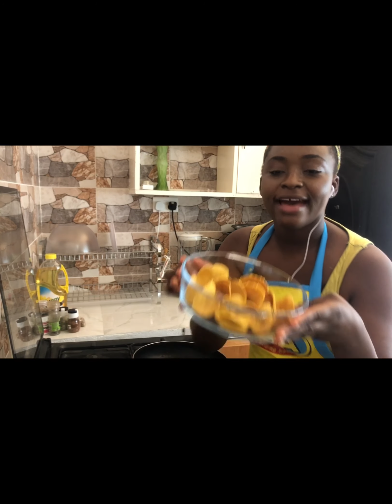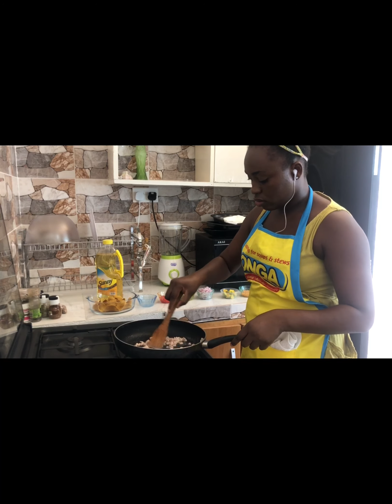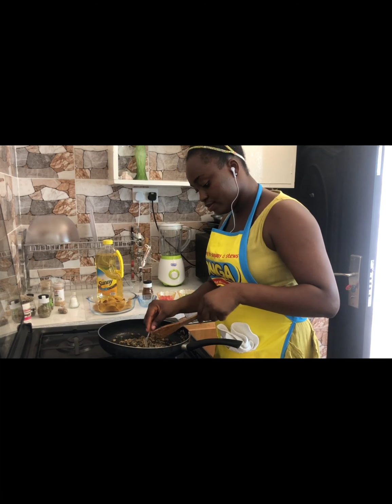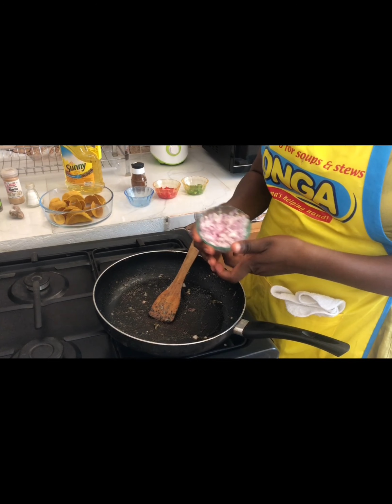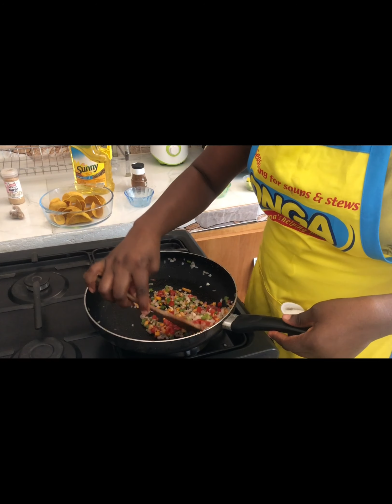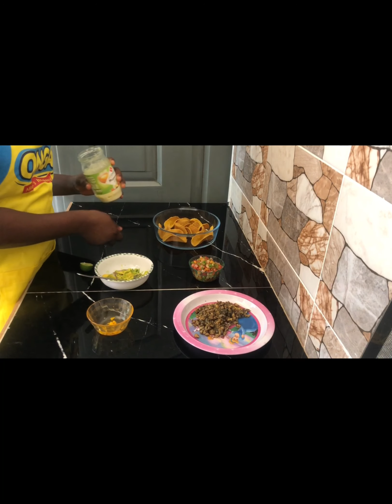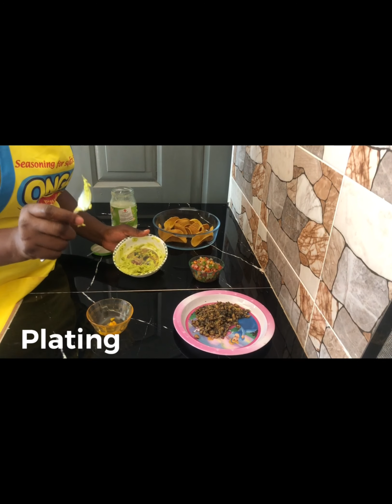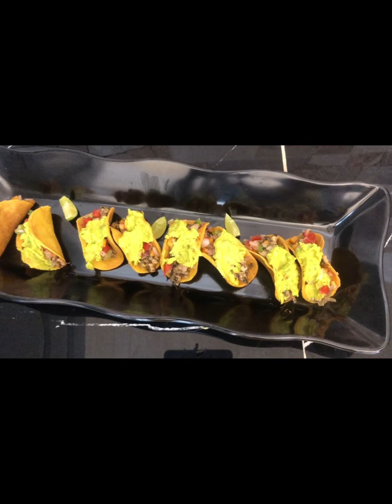Easy homemade tacos 🌮🌮🌮🌮😌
Tacos 🌮 🌮🌮🌮🌮🌮

Taco is a traditional Mexican dish  made by filling small sized tortillas with meat and vegetables.

I made my own version of tacos and I hope you enjoy it and try at home.

INGREDIENTS
— minced meat/ any preferred protein
— tomatoes
—onions
— carrots
— green pepper
— dried parsley
— avocados
— lime
— garlic powder
— salt